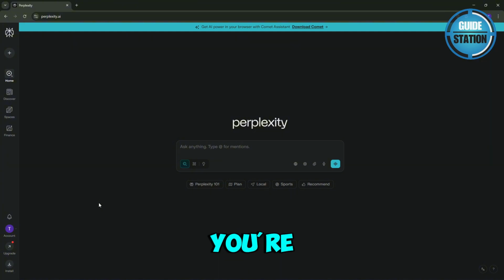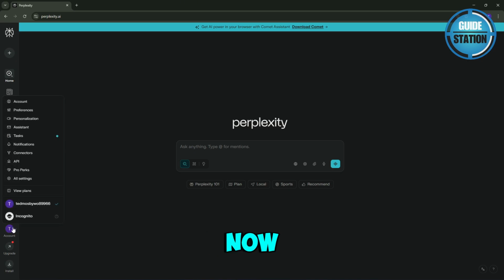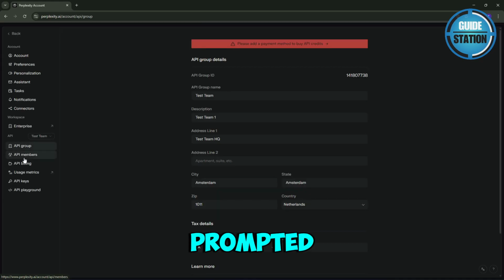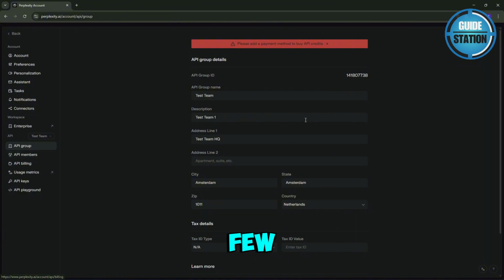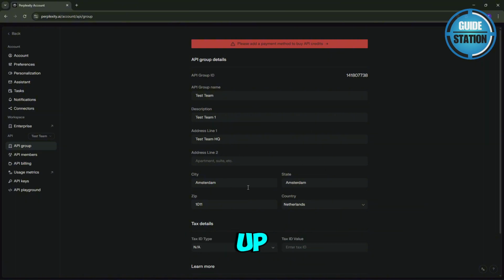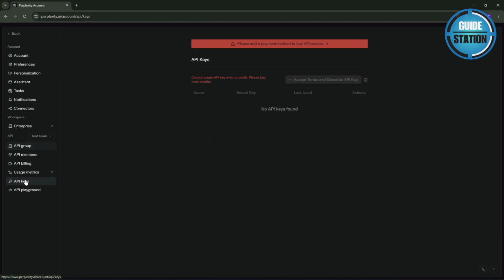How To Get Perplexity AI API Key (2025)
How do I get a Perplexity AI API key? In this video tutorial, I’ll show you how to sign up, access, and generate your Perplexity AI API key for integration or development use. Enjoy!